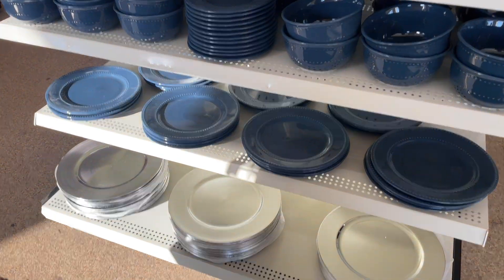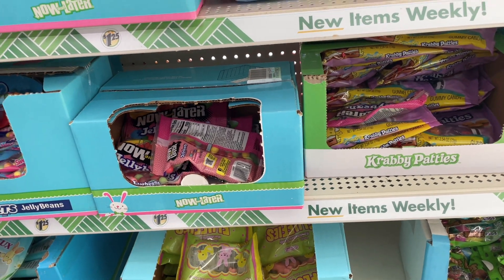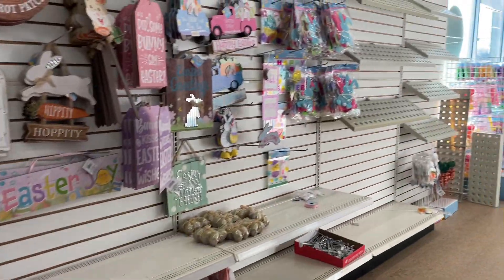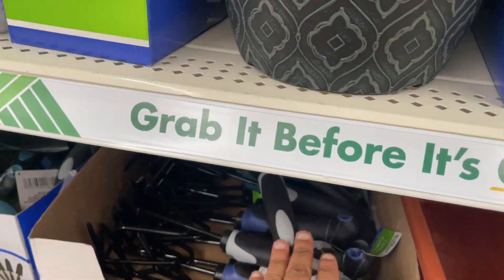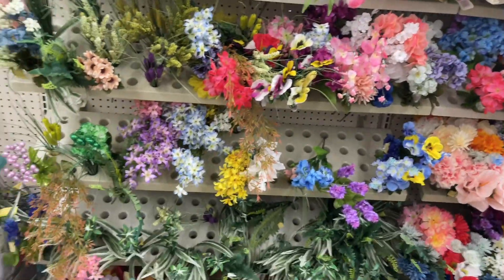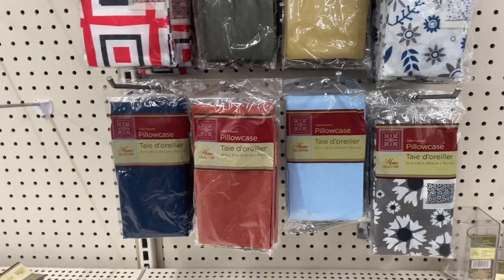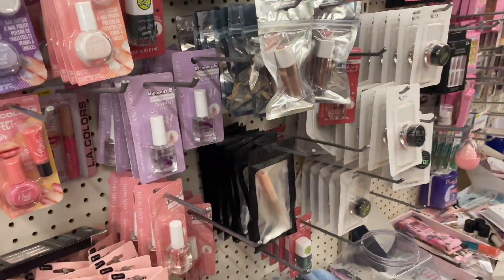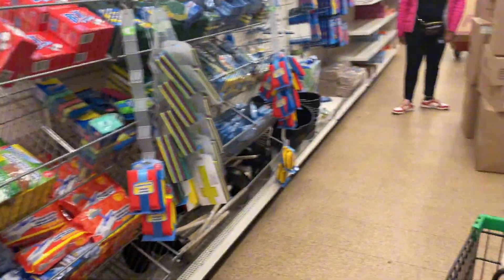Mini Dollar Tree Haul Shop With Me